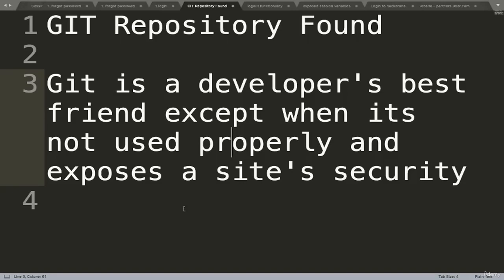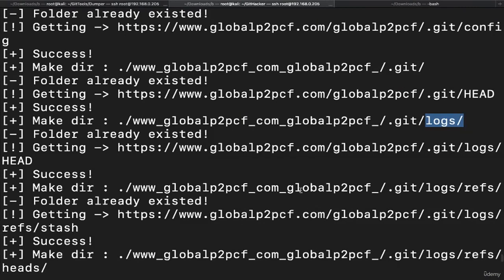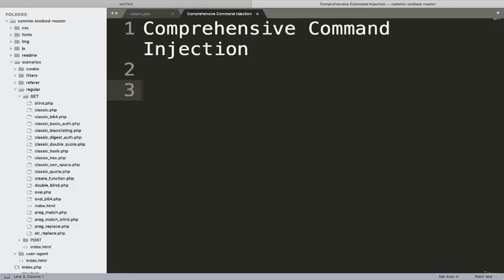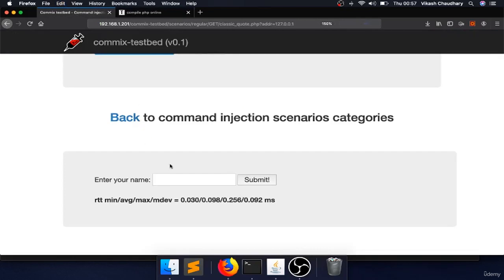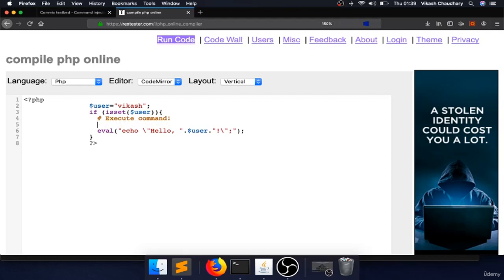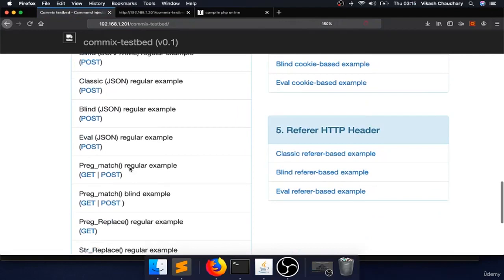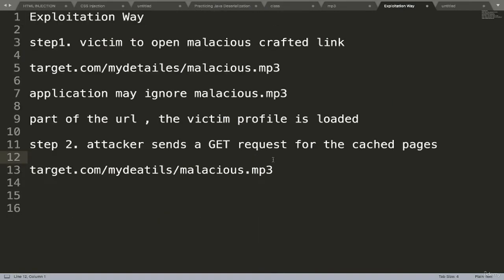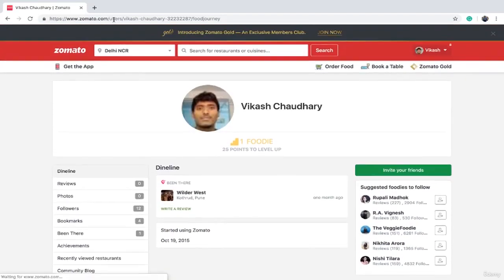P7 - 28 31 - 0321 - Offensive Bug Bounty Hunter 2 0